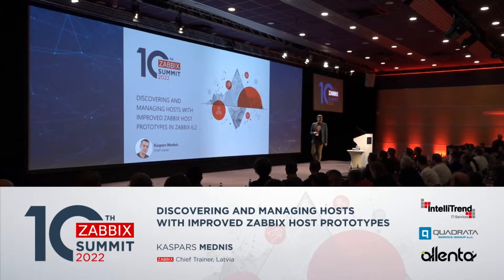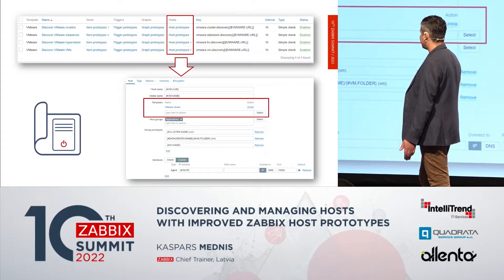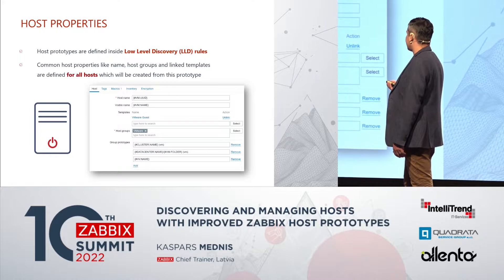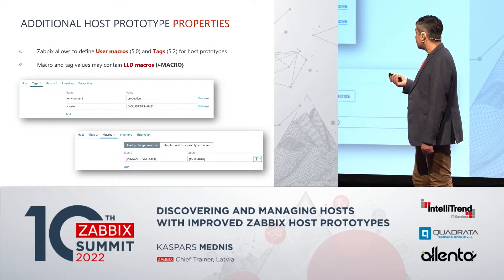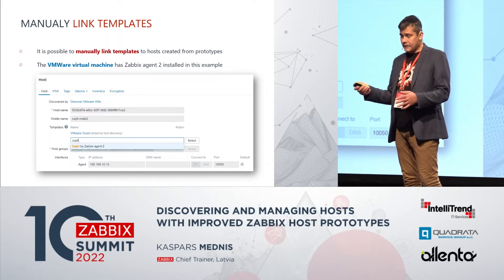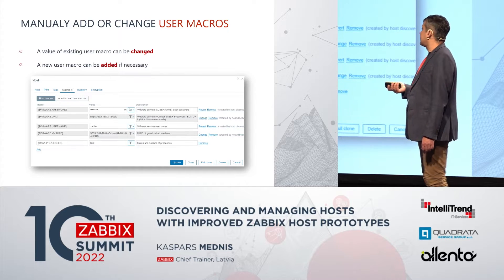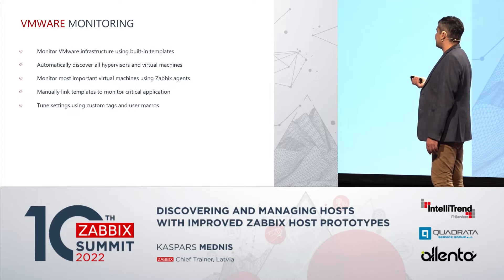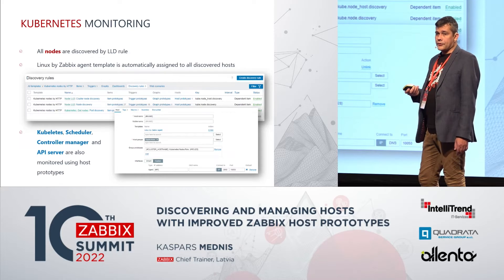Discovering and managing hosts with Zabbix host prototypes by Kaspars Mednis / Zabbix Summit 2022